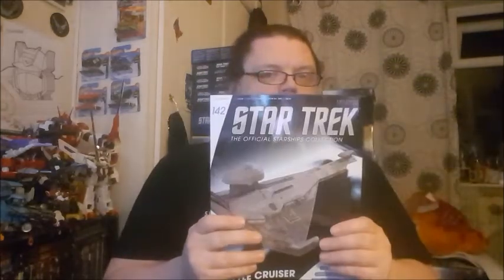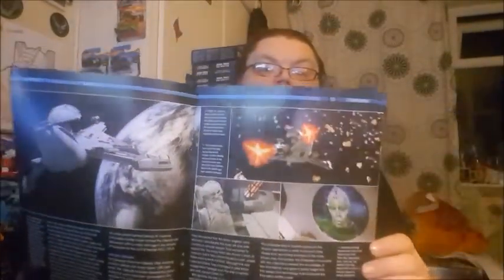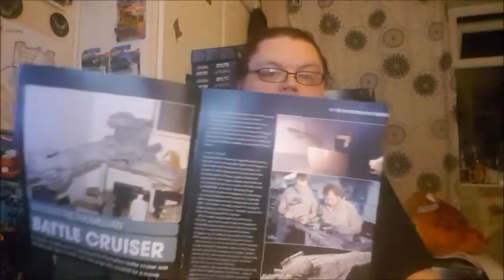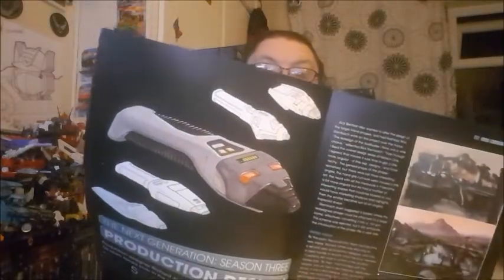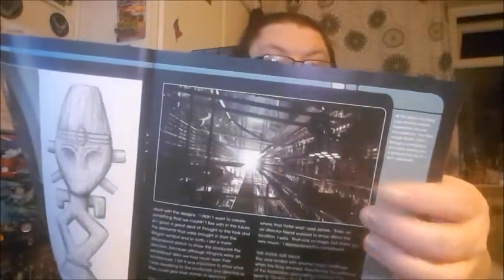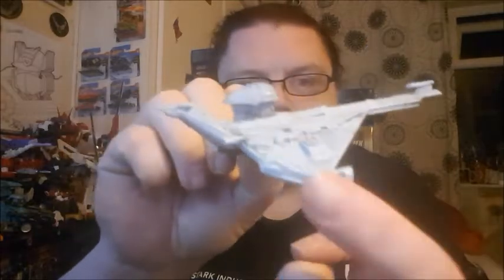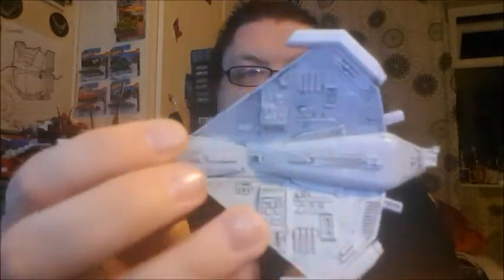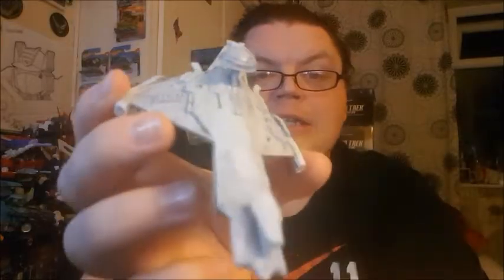Star Trek: The Official Starships Collection Issue # 142 Promellian Battle Cruiser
i talk about the Promellian Battle Cruiser as seen in "Star Trek: The Next Generation" season 3 episode "Booby Trap" enjoy!